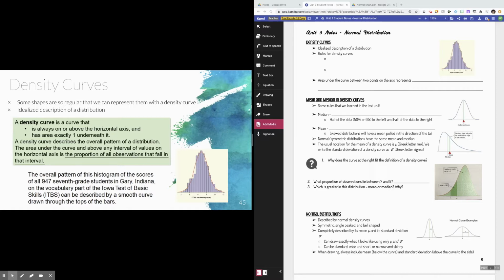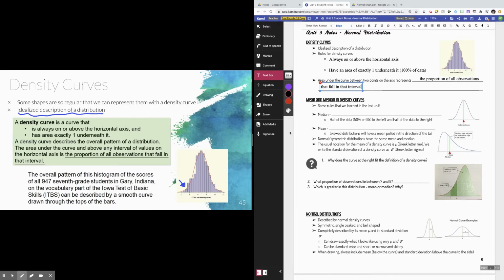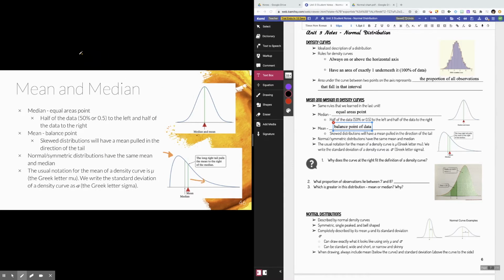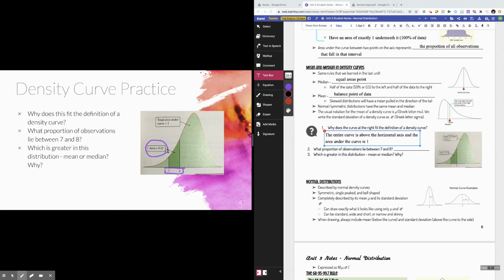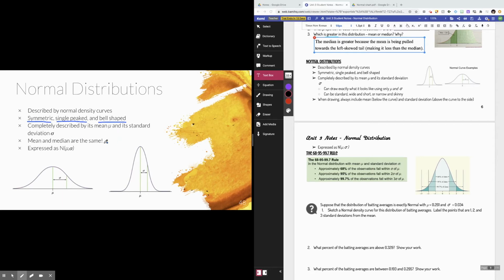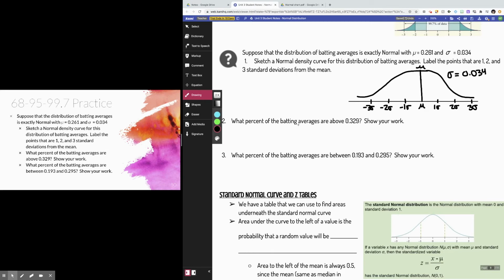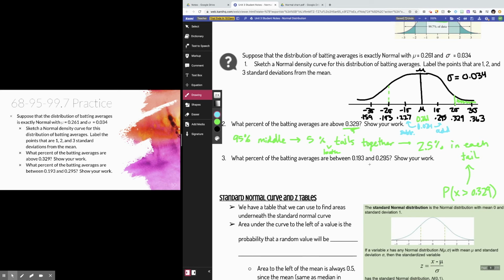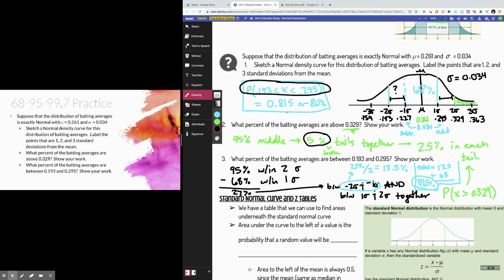AP Statistics - Density Curves and Empirical Rule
This video covers topics from the AP Statistics "Exploring One Variable Data" unit, including general information about density curves and how to use the empirical rule to solve normal distribution problems.